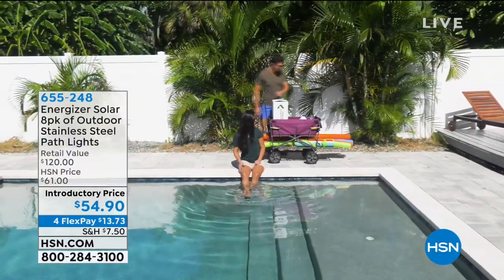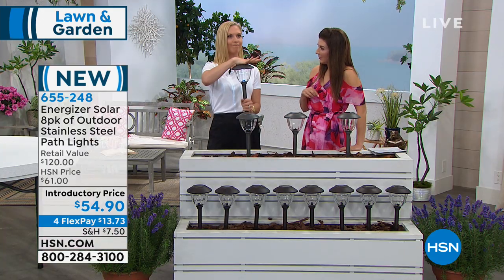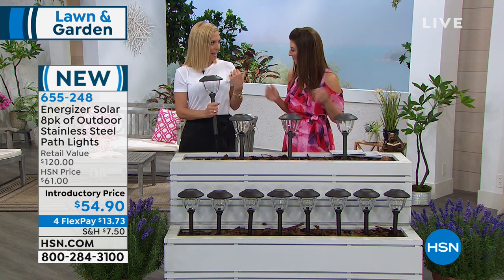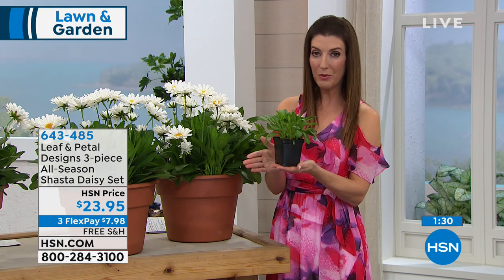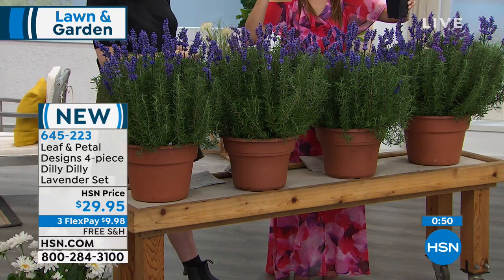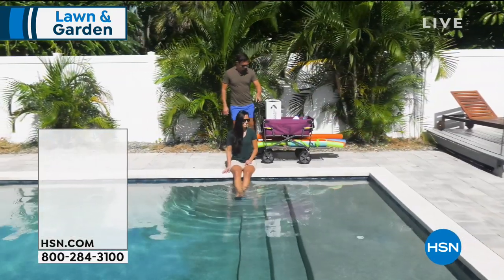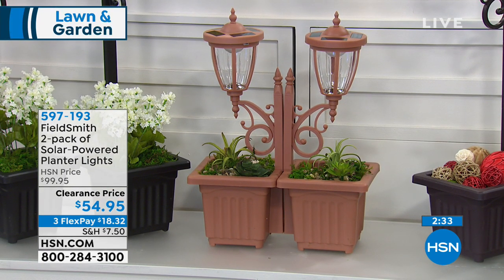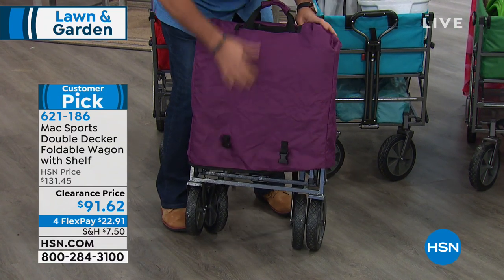HSN | Lawn & Garden 03.02.2019 - 05 PM